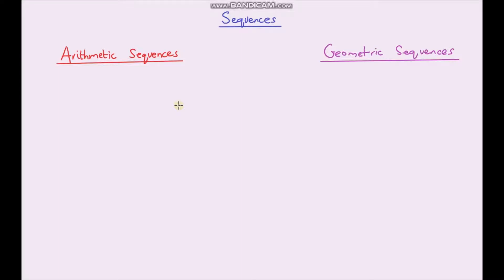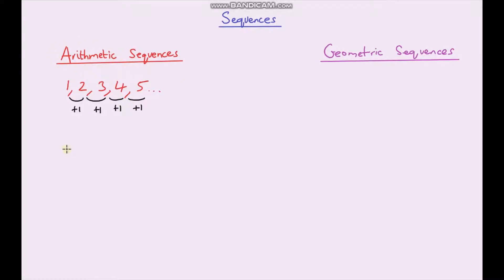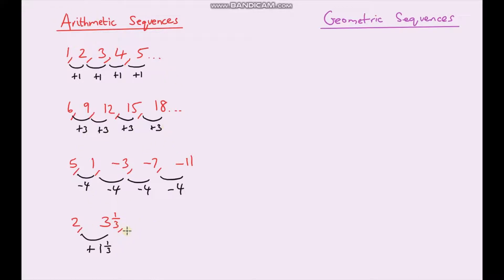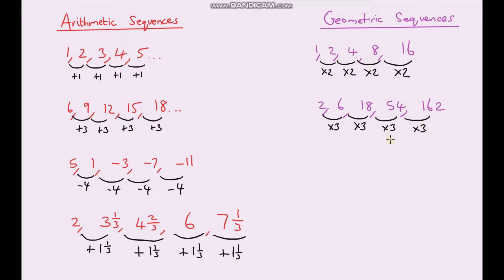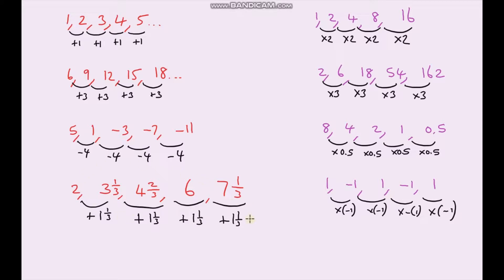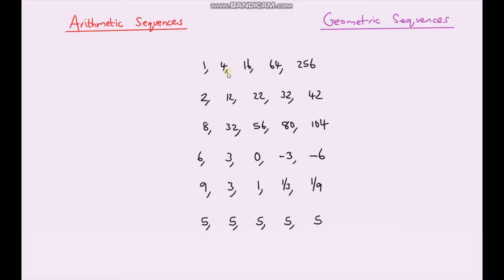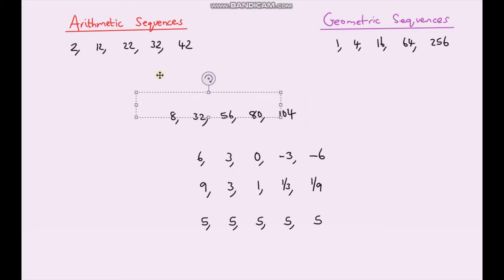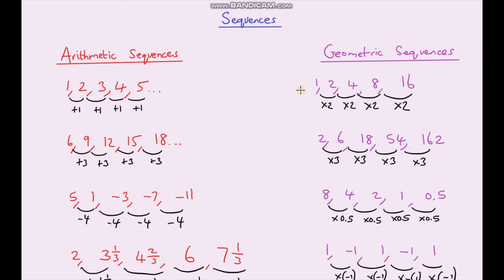Arithmetic and Geometric Sequences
In this video, I explain the difference between arithmetic and geometric sequences with examples of each one.